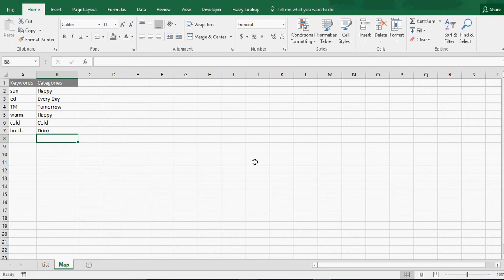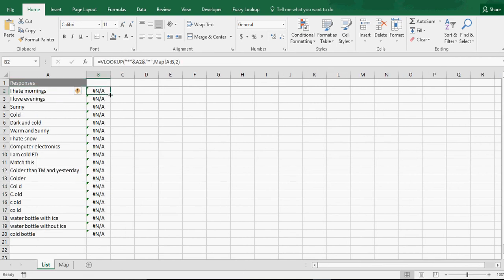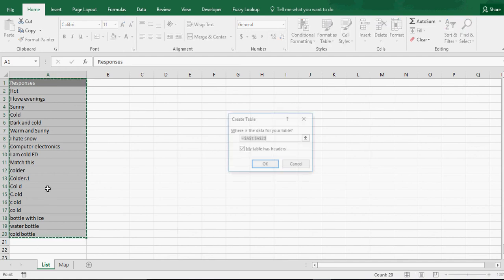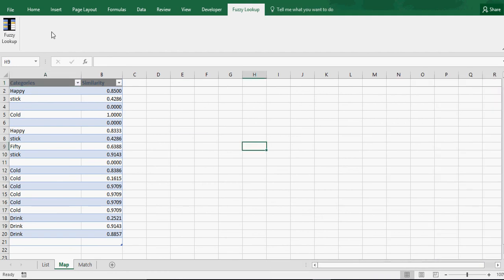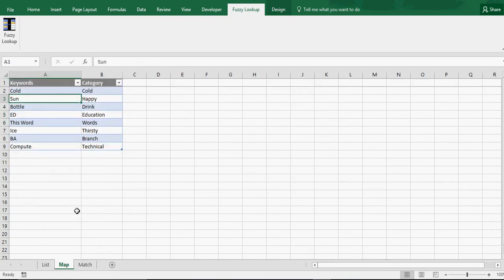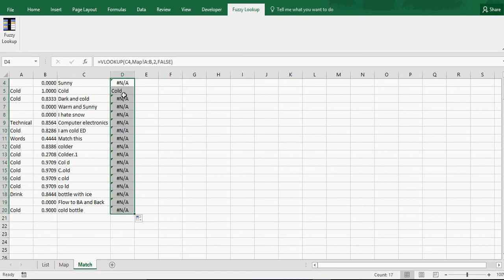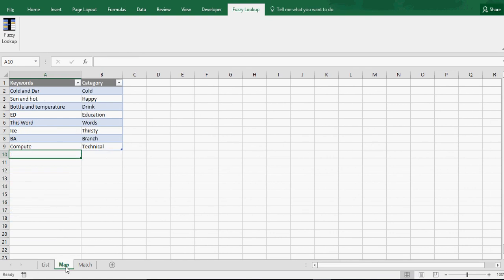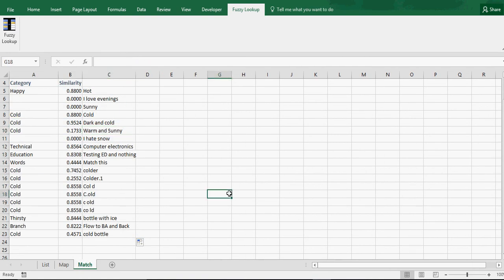Excel Fuzzy Lookup/Match Tutorial for Data Mapping & Categorization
I begin by showing the other lookup functions and then you can see why they are useless when you are dealing with imperfect matching.

Fuzzy lookup is a really useful tool for anyone that needs to do mapping and/or categorization of data that is not very clean. There are all kinds of uses that you may find with this.